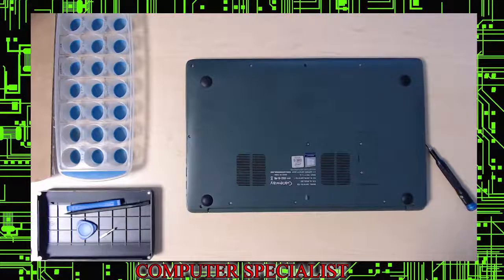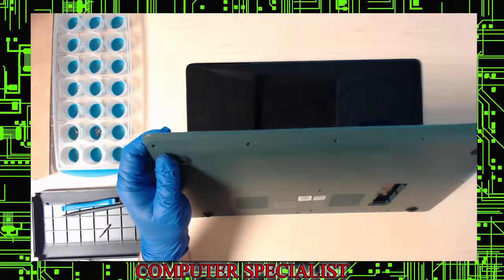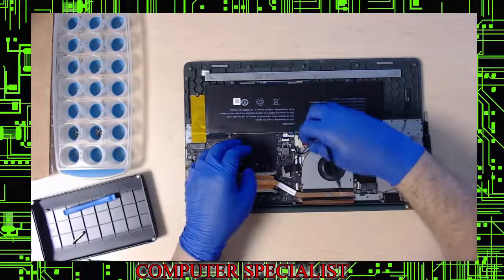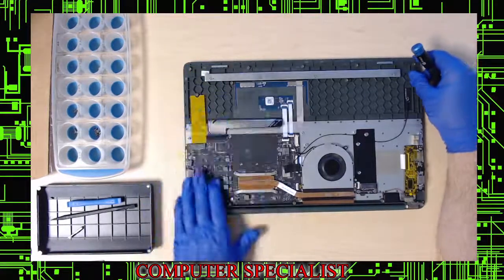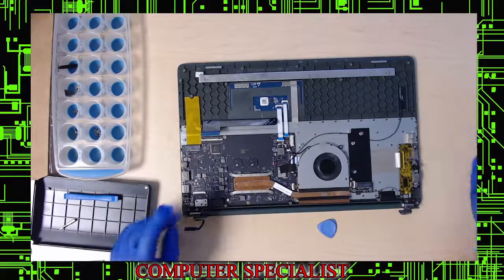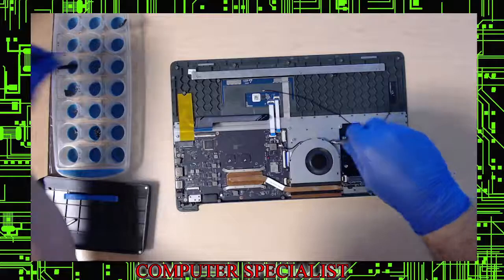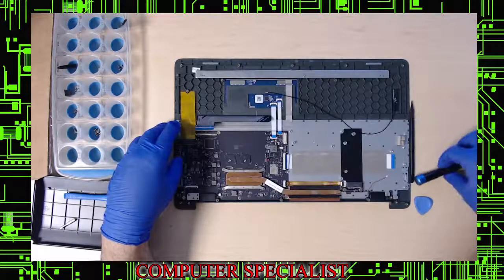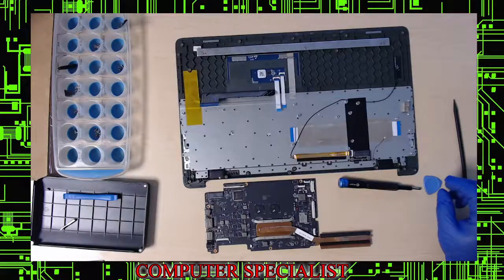Gateway GWTN156-1GR Disassembly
* No RAM expansion slots & Socketed CPU (Integrated / Soldered to MB)
* No accommodations for a 2.5" hard drive
* 1 M.2 NVME SSD port M ONLY KEY
* 1 M.2 SATA SSD port M&B Key
*  Boots from Either NVME or SATA SSD drive